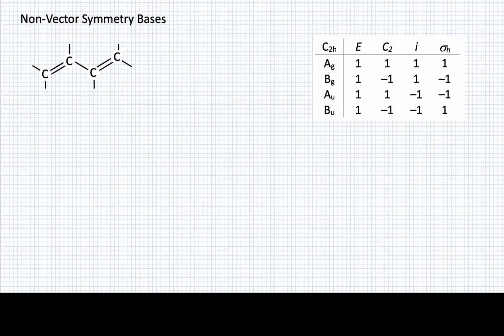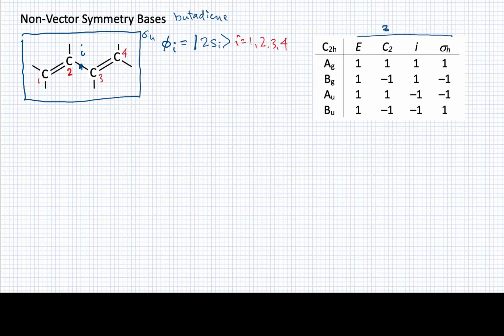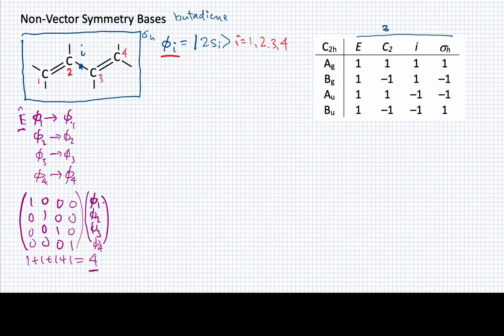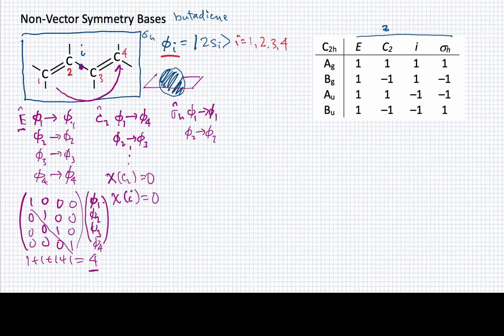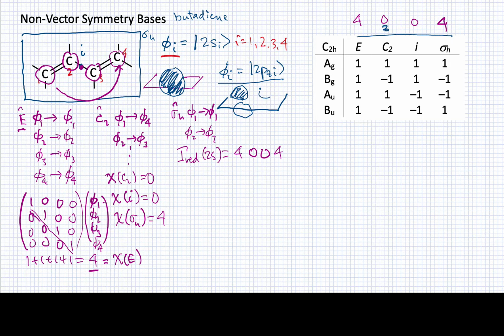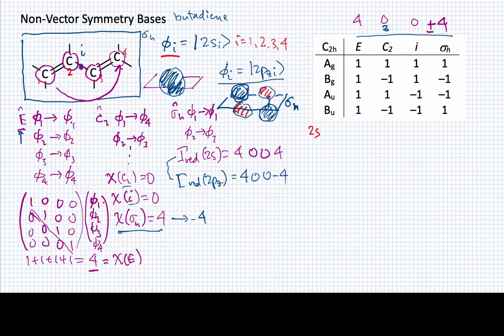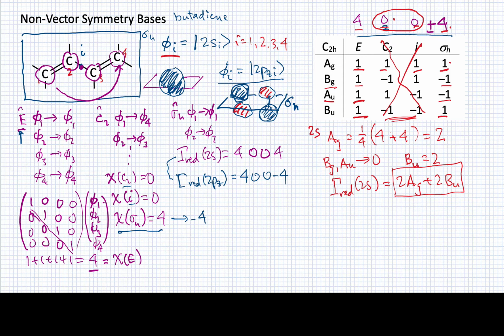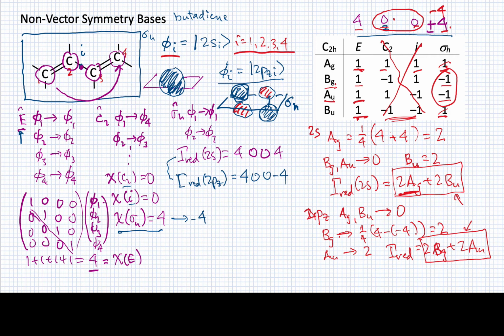Lesson 7D 1 Non Vector Symmetry Bases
Functions are used to generate a reducible representation, with C2h point group as an example.